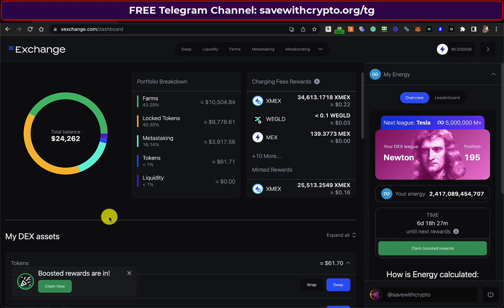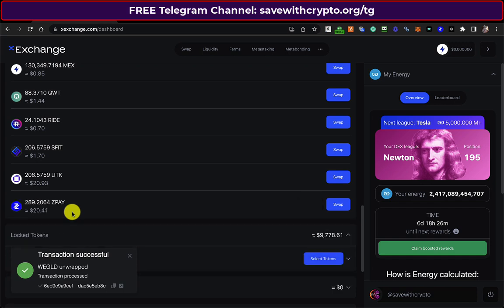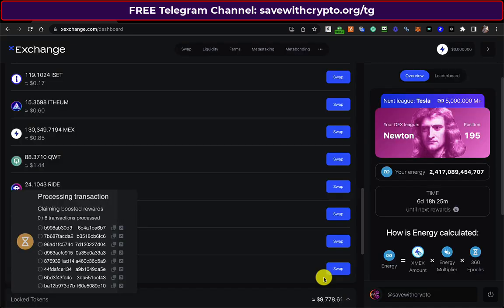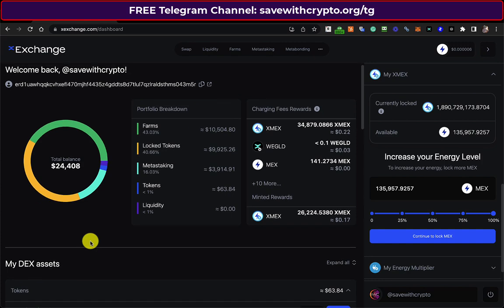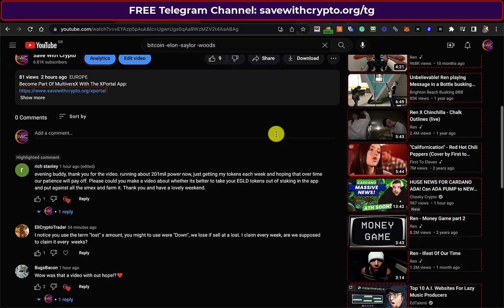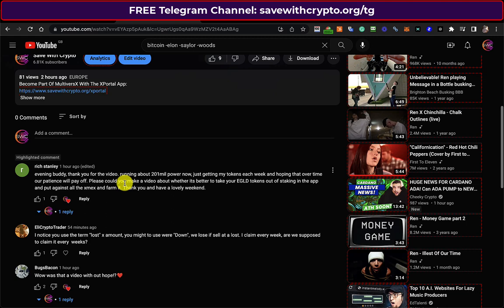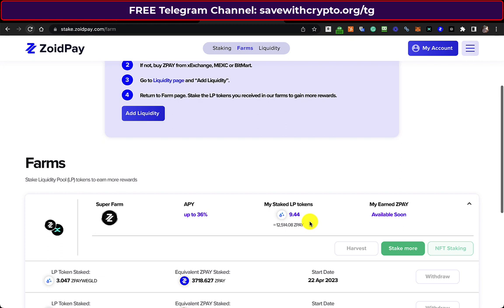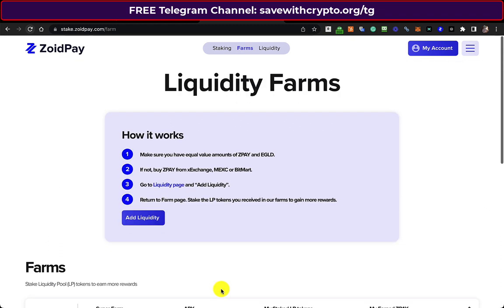xExchange DEX: Claiming Rewards Worth It...Even With A Large Account? Add MEX-EGLD Liquidity Or Not?